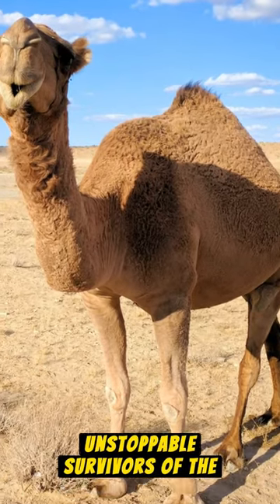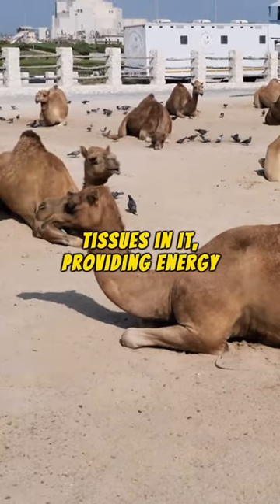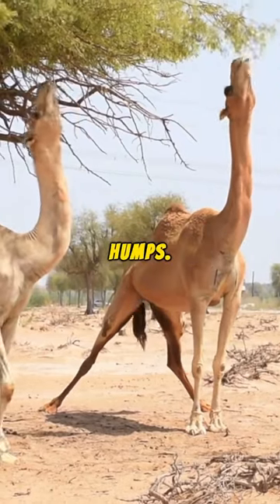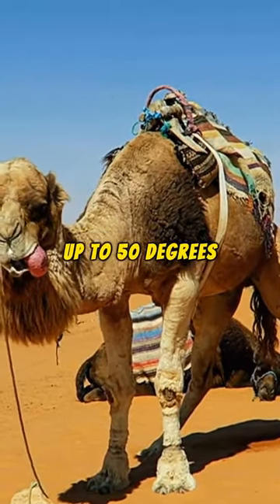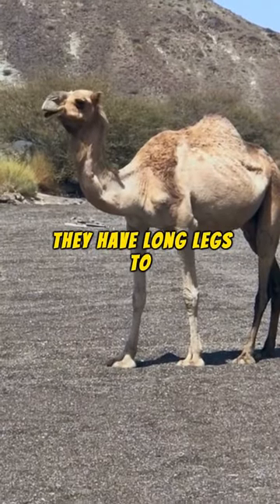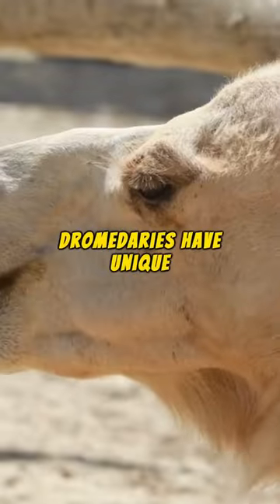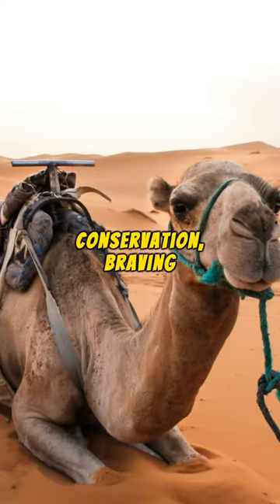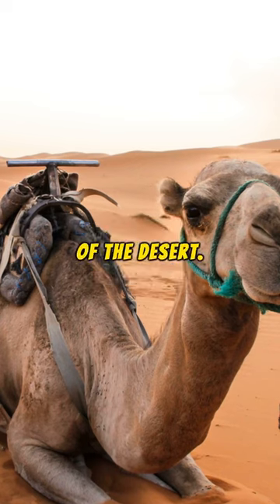Why are Dromedaries Camels incredible desert survivors?